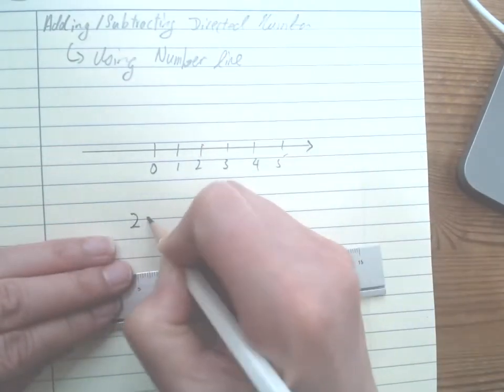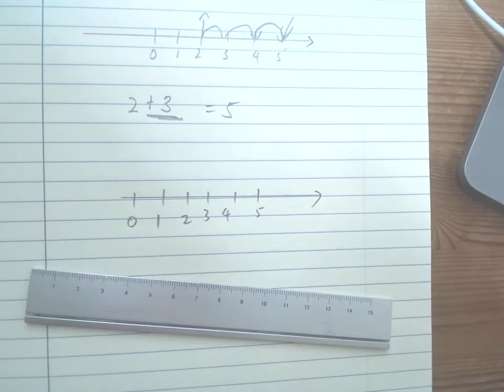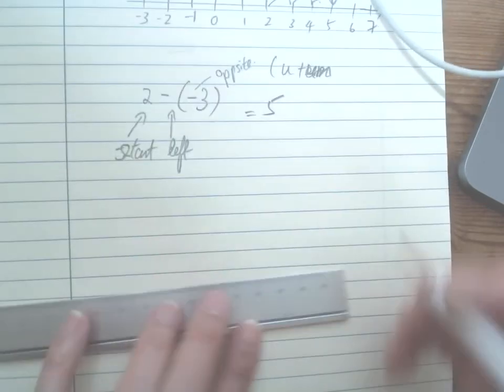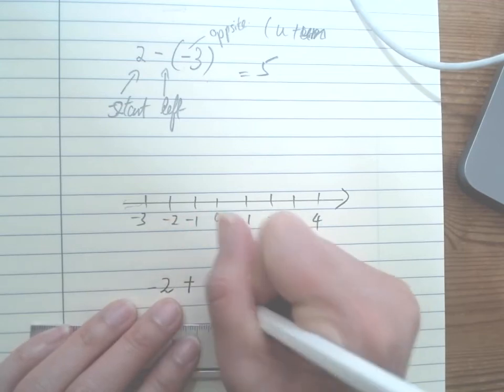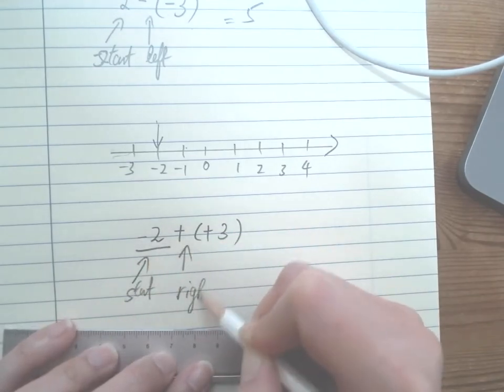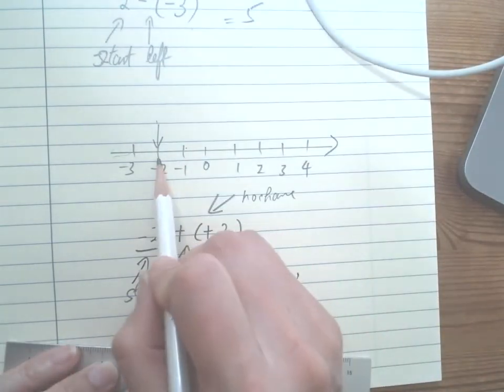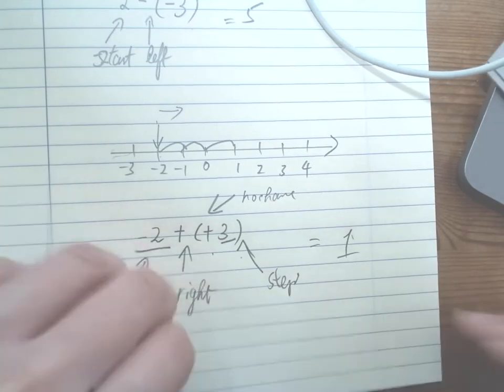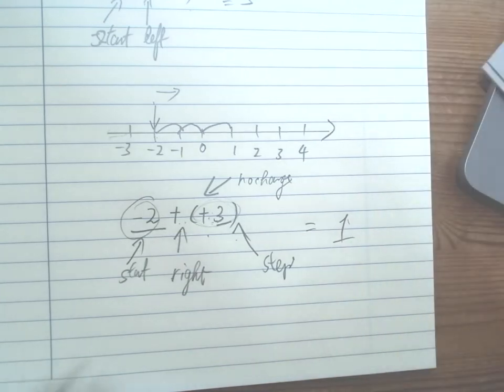Add subtract Directed number with number line